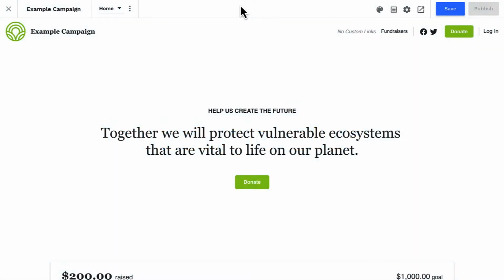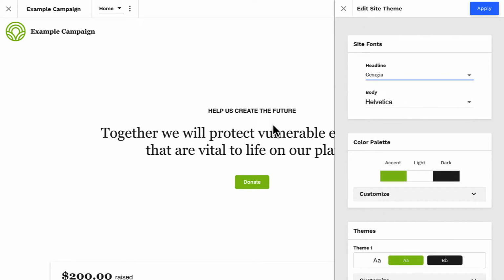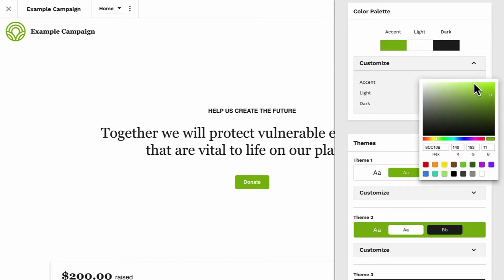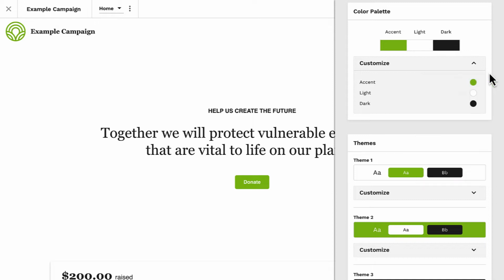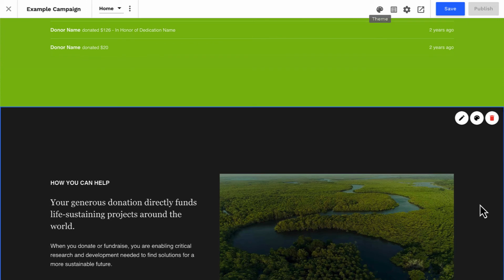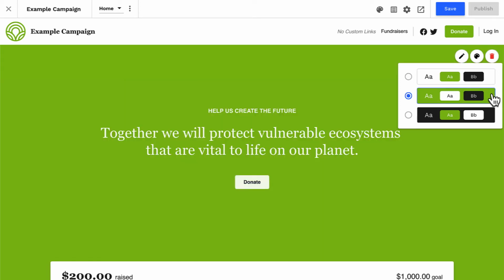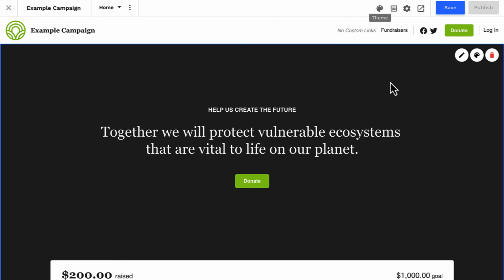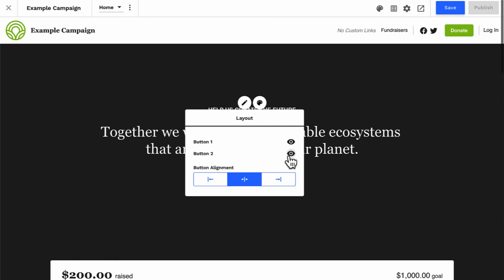Design Theme | Campaign Site | Lesson 2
Learn how to edit your Campaign Site's fonts and colors with Funraise's Campaign Site theme editor.